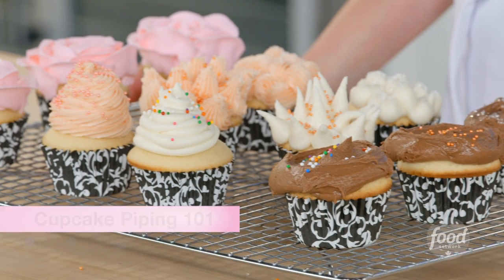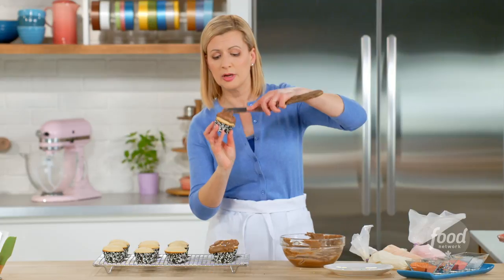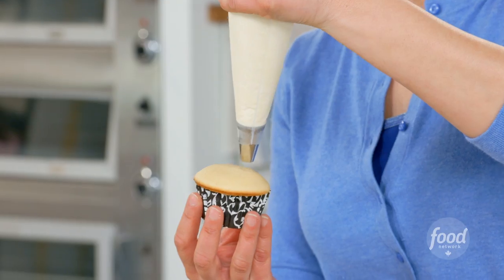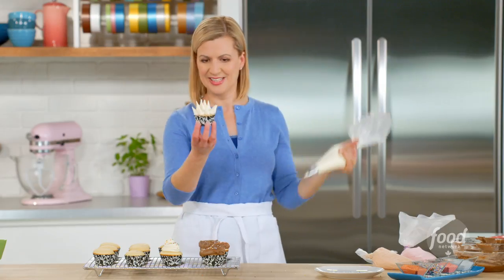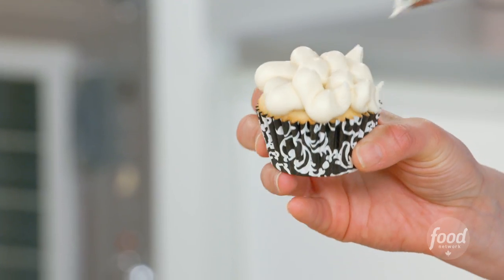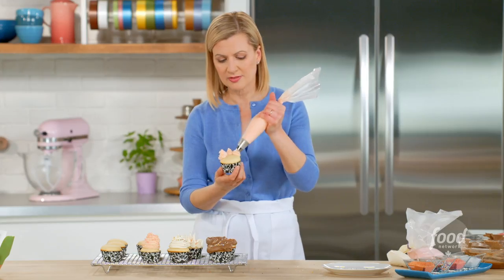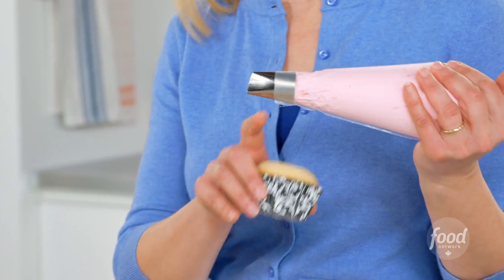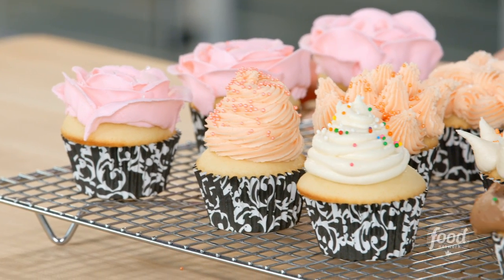Cupcake Piping 101 | Bake with Anna Olson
From the Dollop to spikes to a Basic Rose, expert baker Anna Olson teaches you the essentials of topping a cupcake.